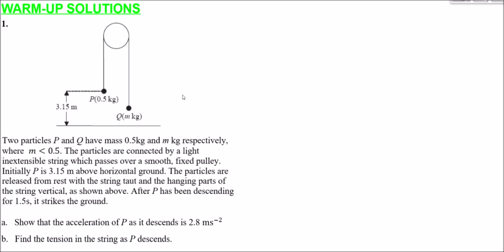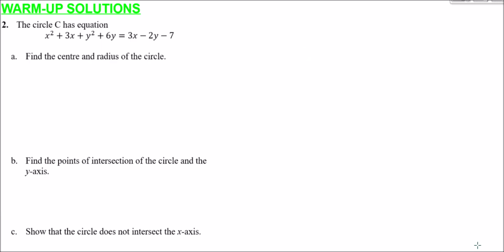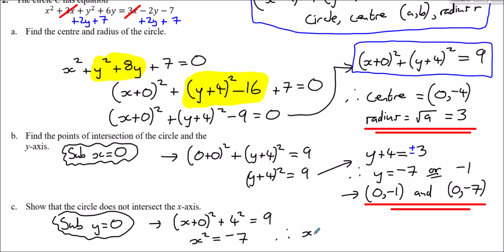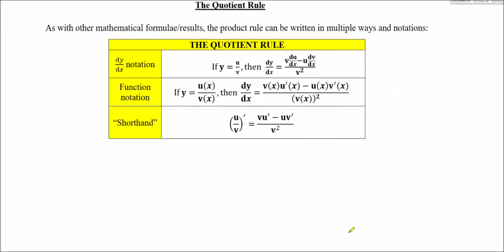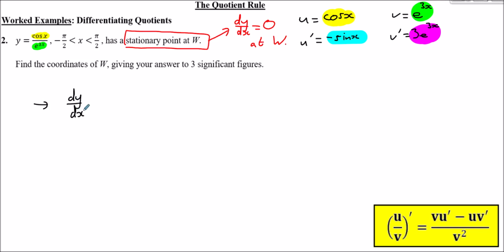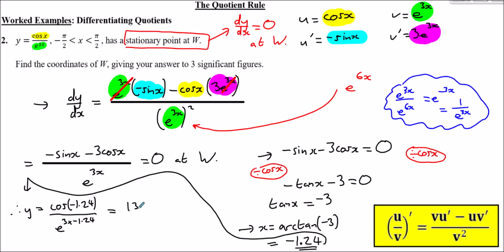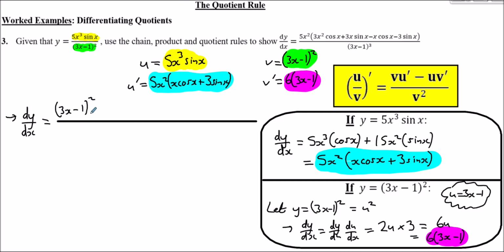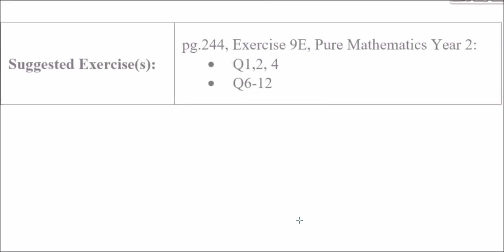Year 13/A2 Pure Chapter 9.5 (Differentiation)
In this lesson we arrive at the third main device for differentiating functions in A-Level: the Quotient Rule. It can be proven from the Product Rule, but for a more robust proof, you may want to click the link below (you won't be asked to prove the quotient, product or chain rules, so don't worry!):

This lesson is meant as preparation for Exercise 9E, page 244 of the Pearson Edexcel Pure Mathematics Year 2/A2 Textbook.

Introduction:                                                                              00:00
Solution to Warm-Up Q1:                                                           1:05
Solution to Warm-Up Q2:                                                           7:27

Introduction and proof:                                                           14:25
Arriving at the result:                                                               19:45
Different notations for the Quotient Rule:                            20:07

Worked Example 1 :                                      21:00
Worked Example 2 :                                      24:28
Worked Example 3 :                                      32:59

Suggested Exerises:                                     45:15